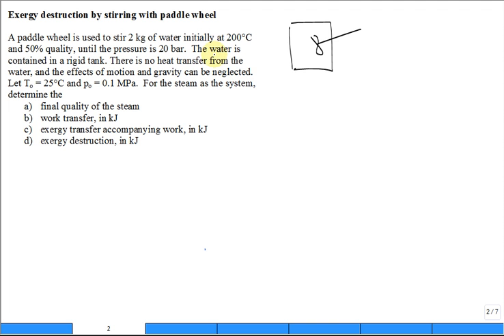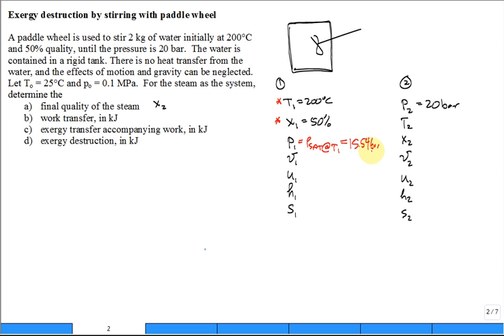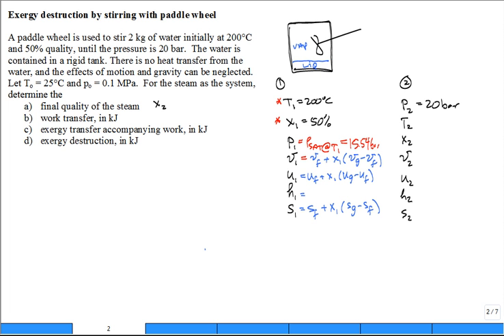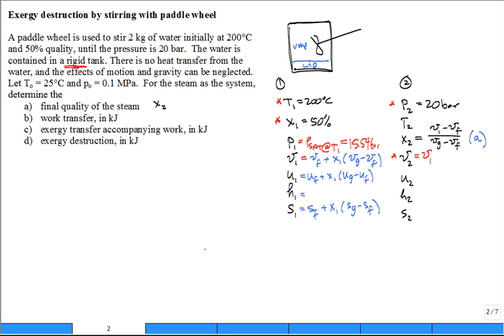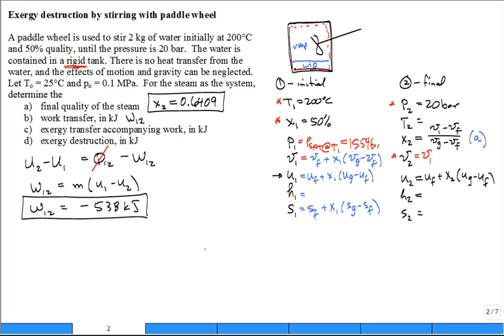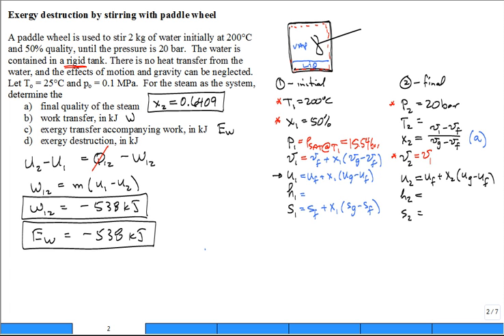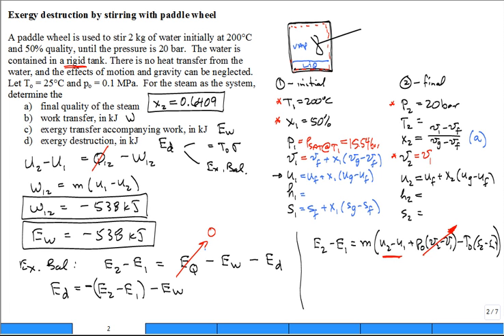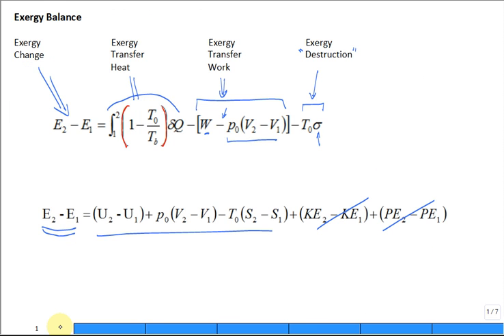Exergy Destruction Stirring Steam Tank with Paddle Wheel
Schematic and States: 0:13
Steam Quality: 6:46
Work Transfer: 8:09
Exergy Transfer Accompanying Heat Transfer: 10:12
Exergy Destruction: 11:51

Calculate a) work transfer, b) exergy transfer accompanying work, c) exergy destruction for rigid tank with steam is stirred with a paddle wheel.  Thermodynamics